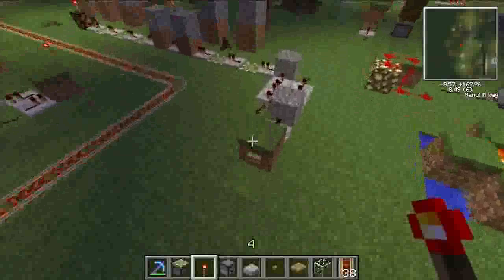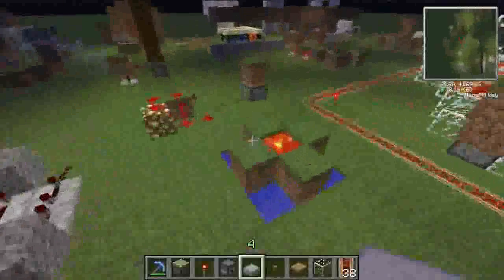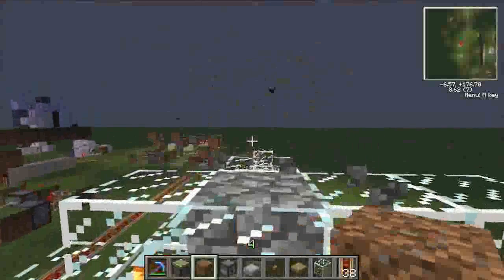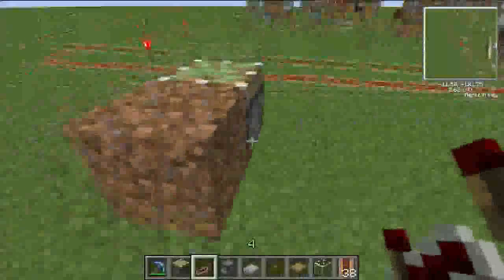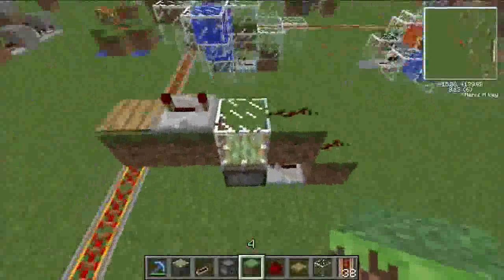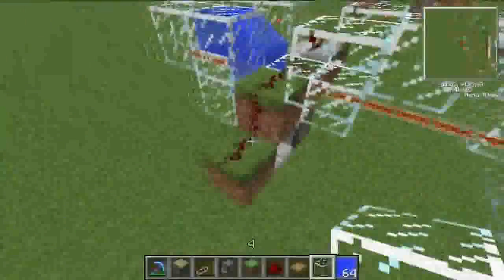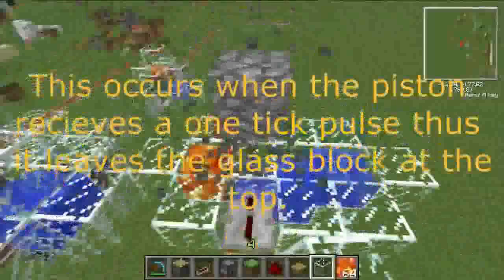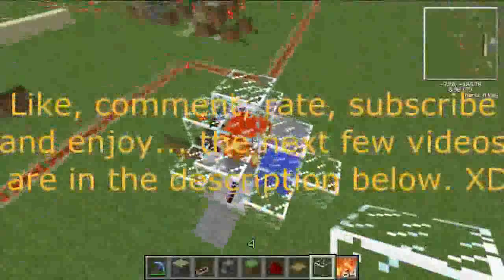Minecraft binary counter and cobblestone generators showcase and tutorial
creator of this binary counter, undetermined to many people
Next video = comming soon